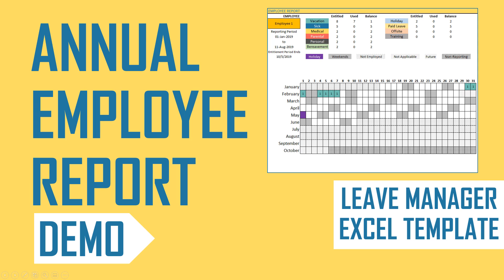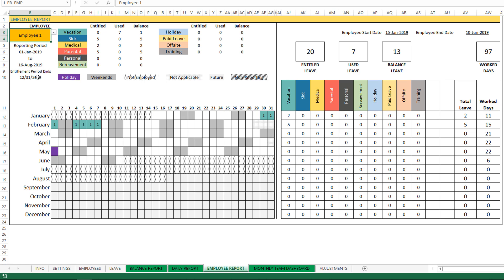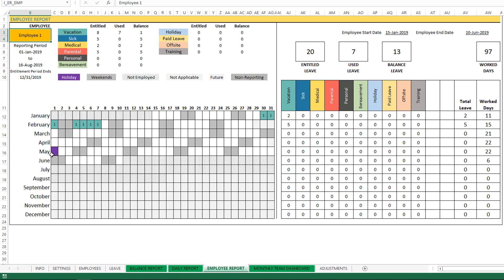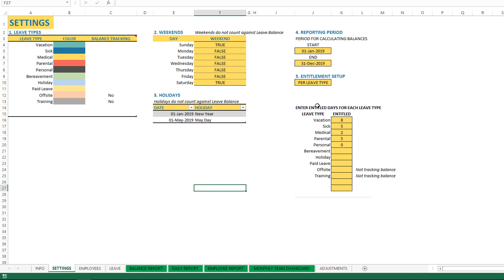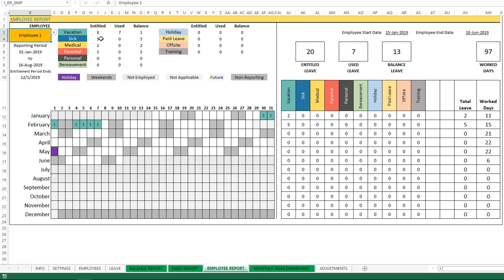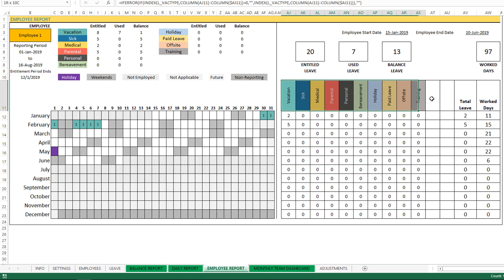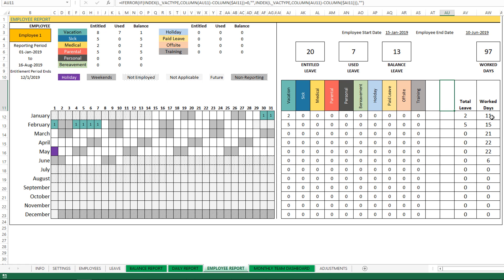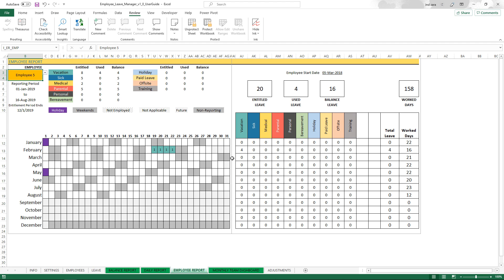Employee Leave Manager Excel Template - Employee Report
Employee Report is a printable annual report for an employee displaying their leave balances and leave used. The report shows the calendar view, along with summary of entitled leave, used leave and balance leave.

3 simple steps:
1. Get started with a simple & quick set-up of your organization’s leave settings.
2. Enter your data on Employees and leave entries.
3. Instantly view automated reports and dashboards that are insightful
It really is that simple. Not just Simple. Simple & Effective.

1. In the One-time setup, you can choose number of leave types, name them, choose weekends and holidays for your organization, choose reporting period and the leave entitlement or quota setting.
2. While entering employee data, you can handle new employees joining your organization and employees who leave your organization.
3. With leave data, you can handle multi-day leave by an employee with a single entry. You can handle partial days of leave as well.
4. 4 Automated Reports and Dashboards can be exported as PDF or printed
1. Balance report shows leave balance for every employee
2. Daily Report shows who is on leave for a specific date
3. Employee report is a report for one employee with all leave dates and current balance
4. Team Dashboard shows availability of employees for a chosen month

While it is simple to learn how to use, it is a super effective tool to manage your leave data.
While it reduces time taken for data entry, it provides immediate access to leave balances of each employee.
While setup is simple, it can handle common business scenarios such as customized leave types, weekends, holidays and reporting periods

One file. Simplified Data Entry. Automated calculations. Printable Reports and Dashboards to make smarter decisions.

Leave Management – Simple and Effective.